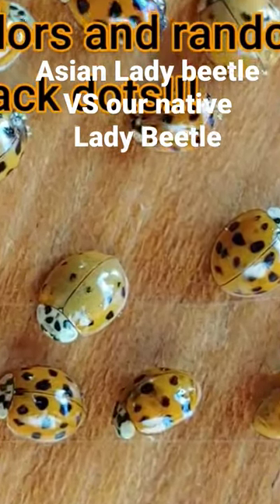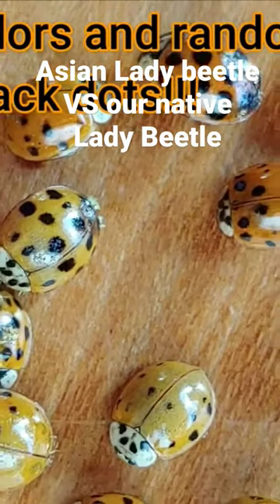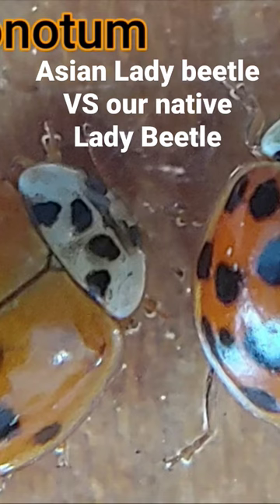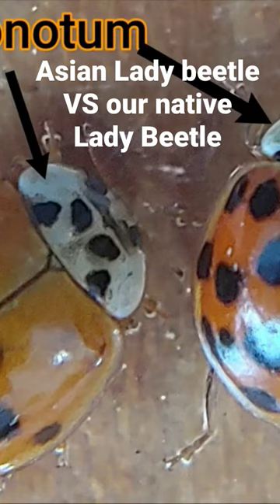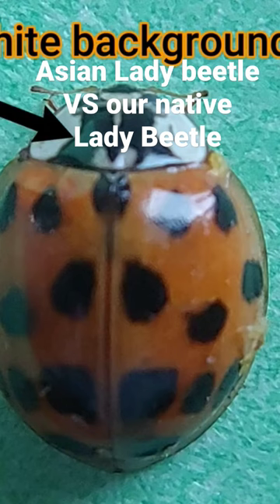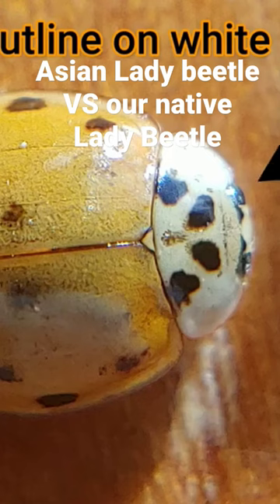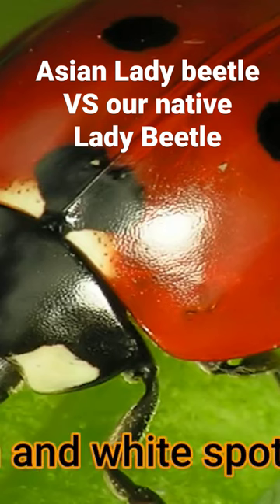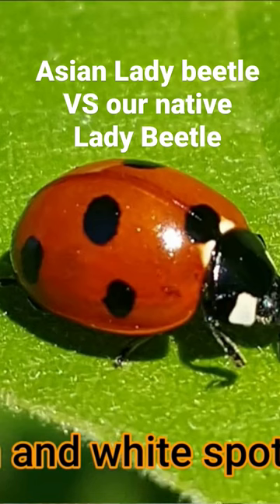Alien invaders in your home! Not our beloved Lady Bug!